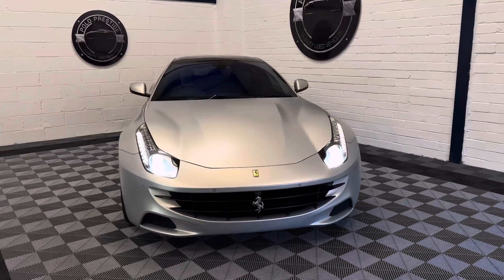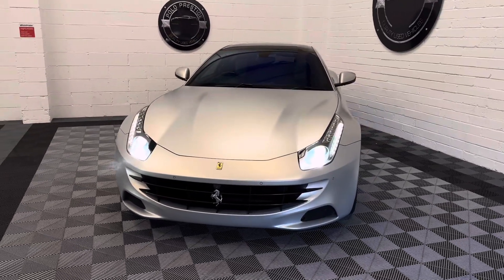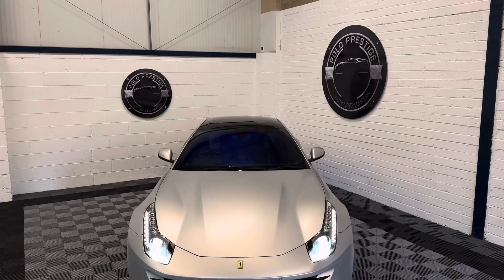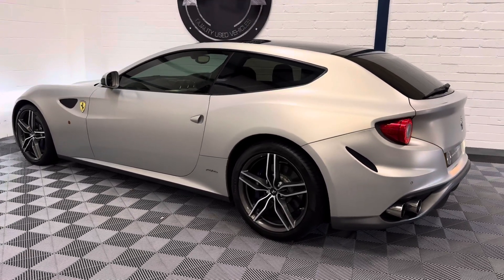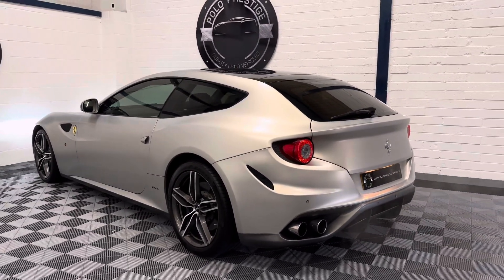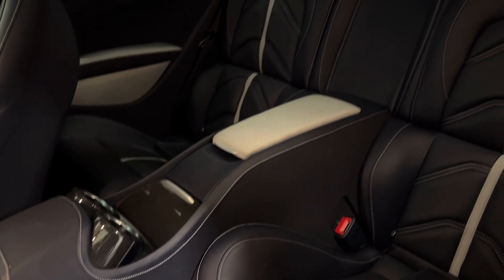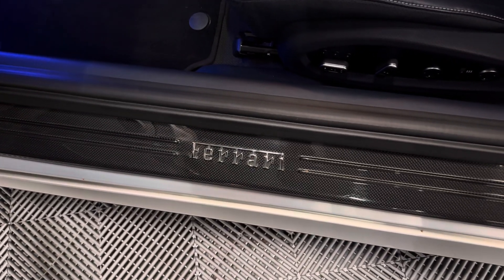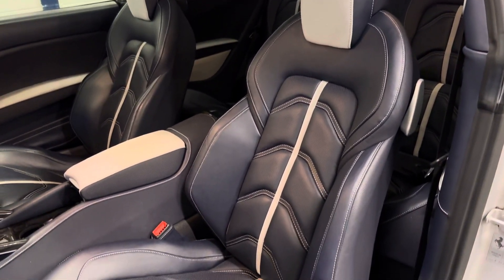2015 (15) FERRARI FF